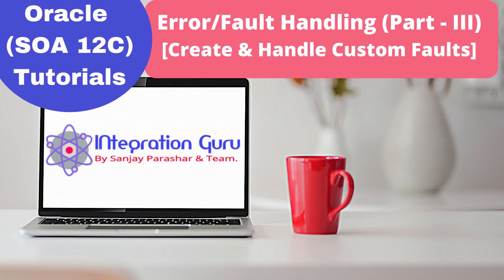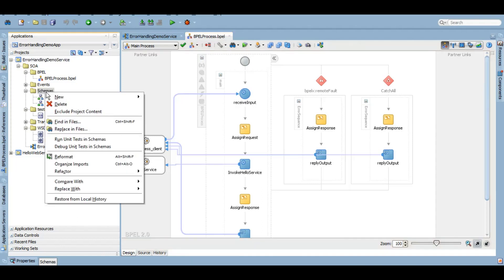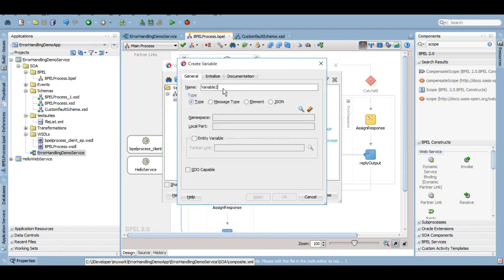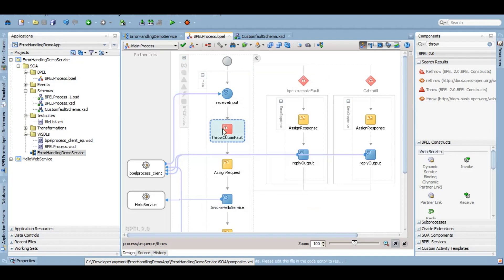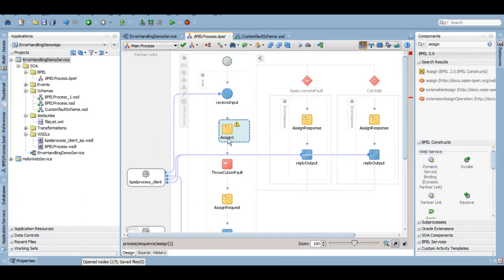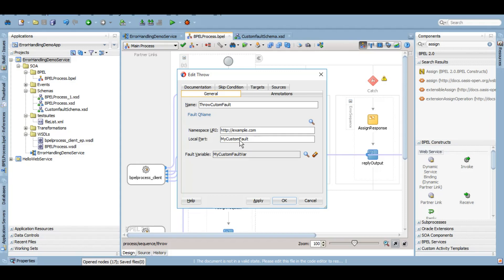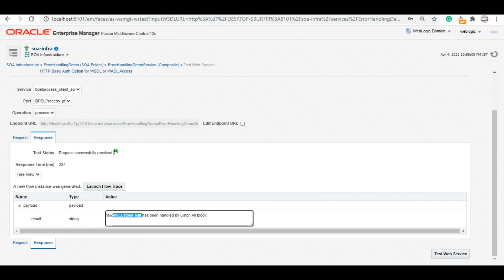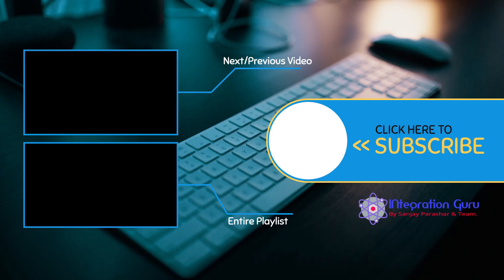Oracle SOA 12C | Error Handling (PART-III) | Create and Handle Custom or user defined Faults | Demo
In This tutorial, we will learn how to create a custom fault and how you can handle it.

- Integration Guru